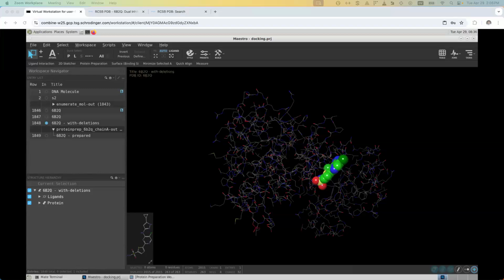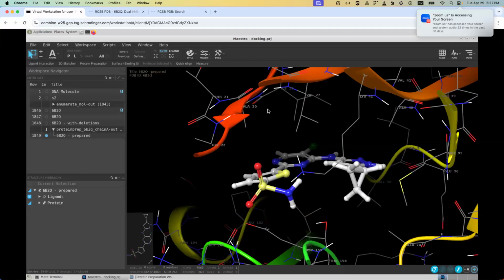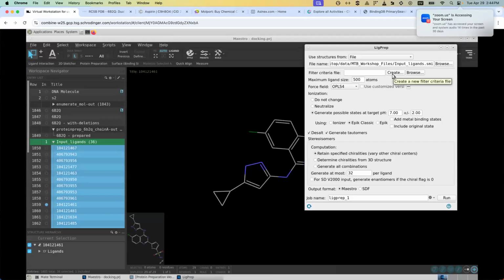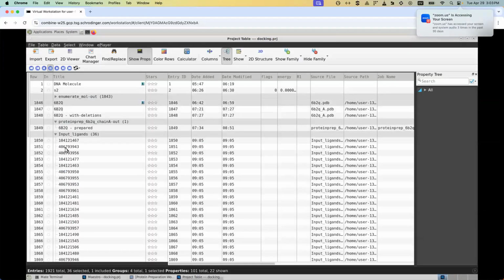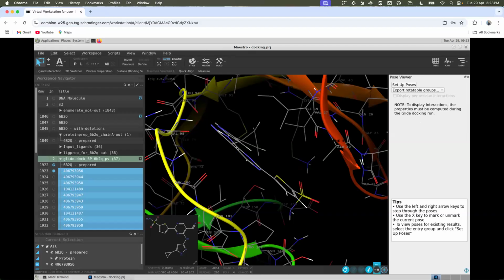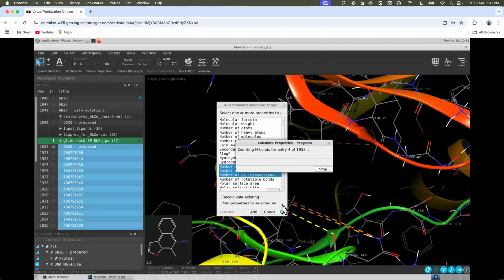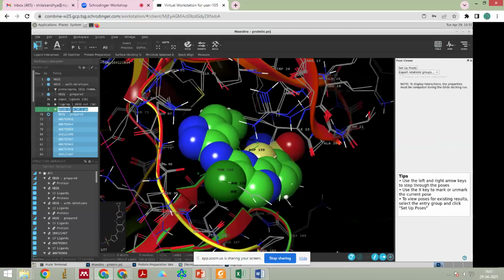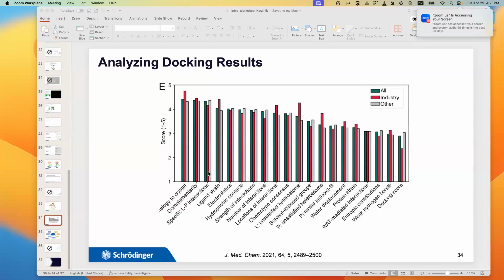Molecular docking day 2